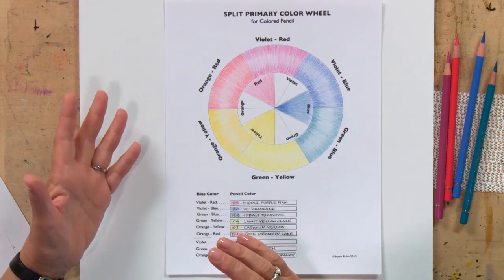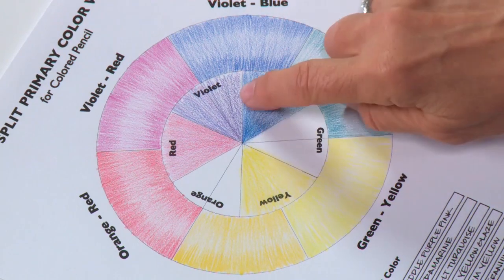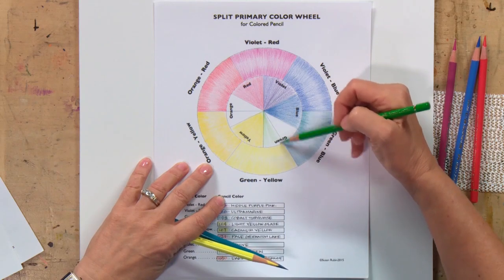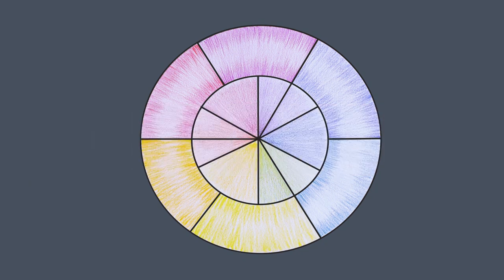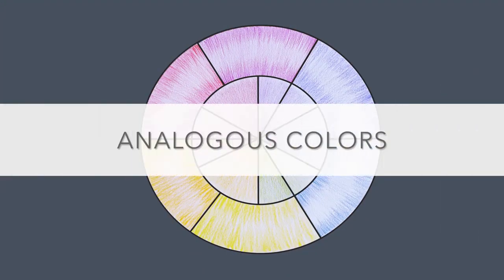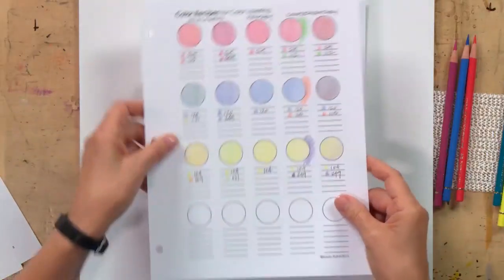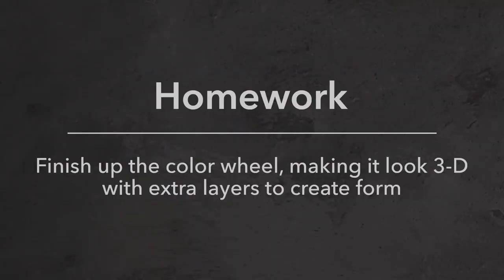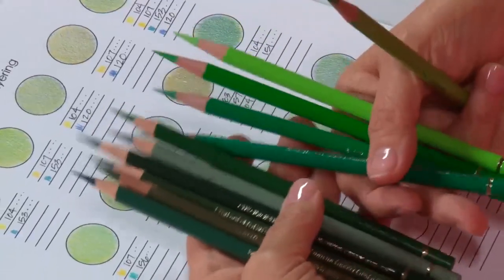40140 17 Color Basics Colored Pencil Basics